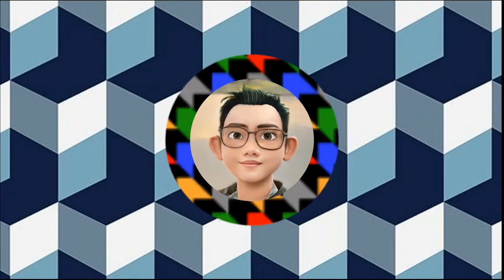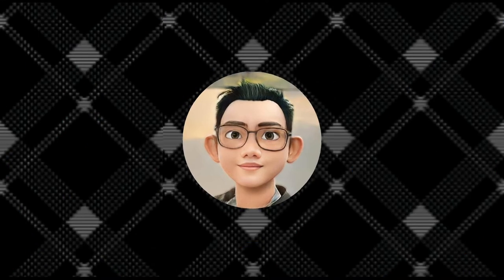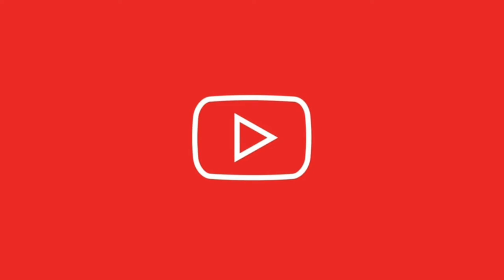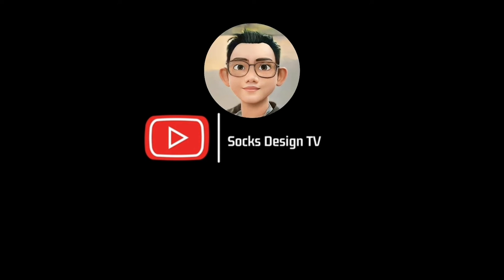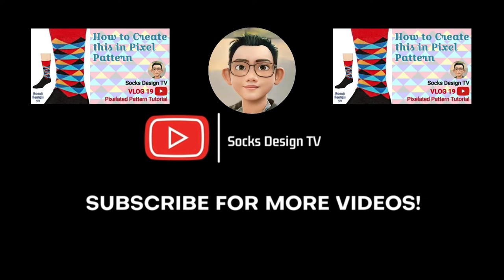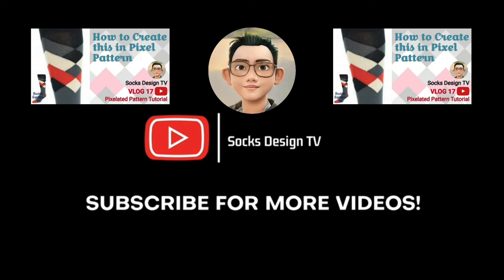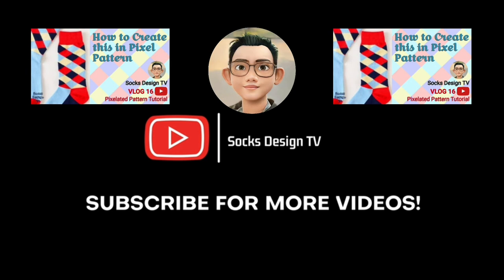Socks Design TV TRAILER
Pixelated Pattern video tutorial

***This video is for pattern design tutorial, sharing ideas and educational purposes only***

I also create and make machine programs /technical programs, and BMP patterns / technician for lonati machines closetoe SbyS like GK615F, GK616F, GK616DF3,G616D, GL625, GL611 and open toe machines like G615, GL615,GL61QCT for over 18 years
I can create different kinds and types of socks such as  OVER THE CALF SOCKS, CALF SOCKS, CREW SOCKS, OVER THE ANKLE, ANKLE SOCKS, NO SHOW, FOOTIE SOCKS, DRESS SOCKS or SPORT SOCKS with or without pattern even if it is plain, half terry, full terry, selected terry (design terry),G-float, full elastic or with 3D heel pattern or with low needles heel pattern (depending on lonati machine model)